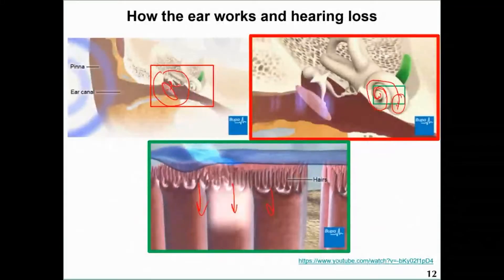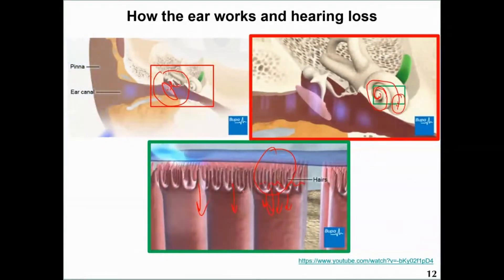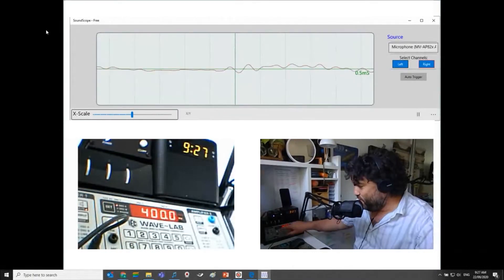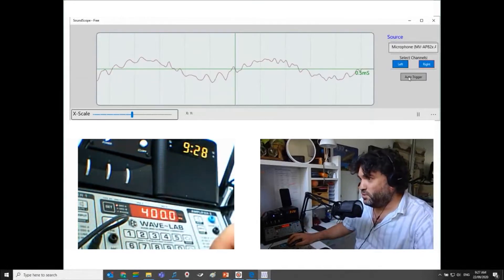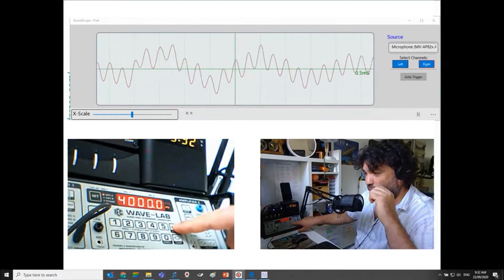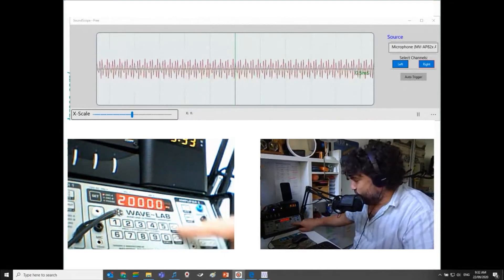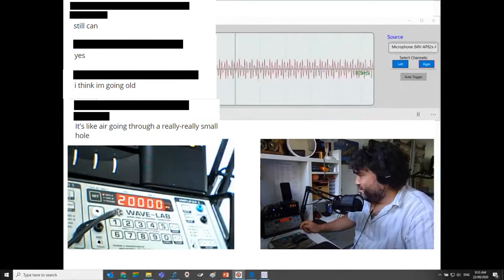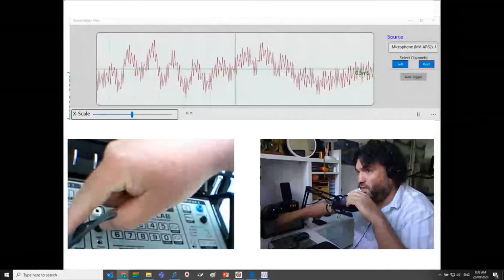12_ShalavShack_Ultrasound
This clip has been edited from (mostly) live recorded UNSW Global Foundation Studies Physics online lecture sessions between April and October 2020.  All audible comments from moderating physics staff and the online comments from the students are genuine.